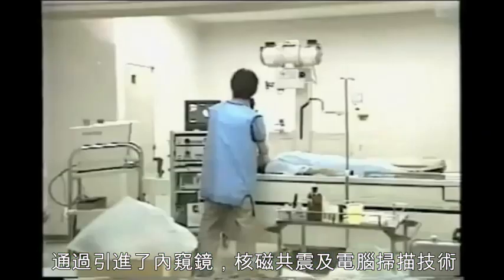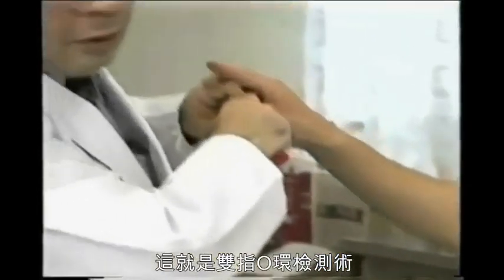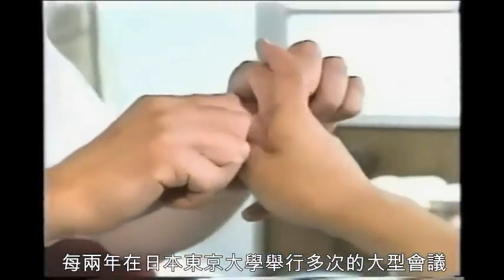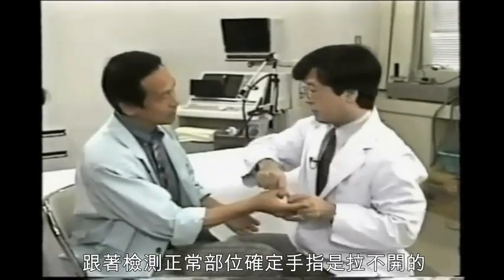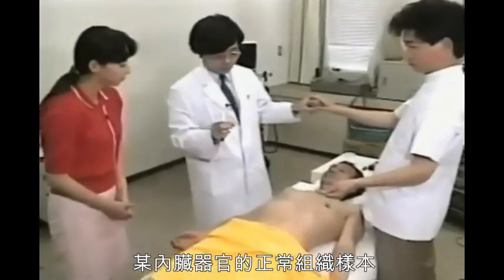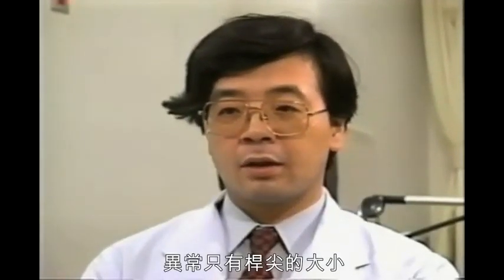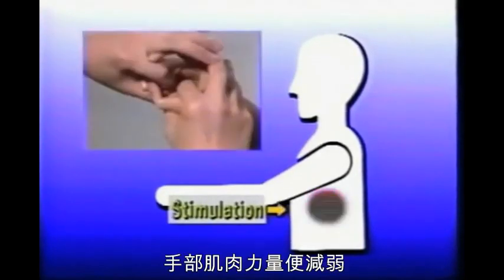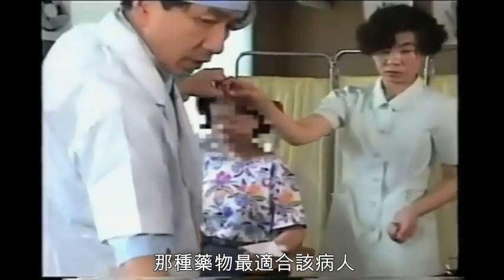雙指O環檢測術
Description此紀錄片講述「臨床肌能訊息學」，在日本醫學界的應用和發展。